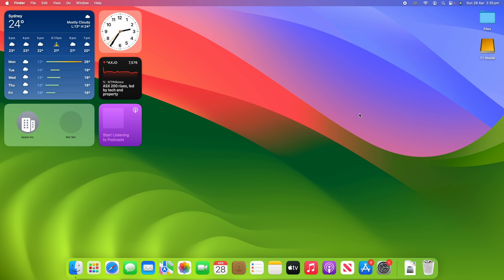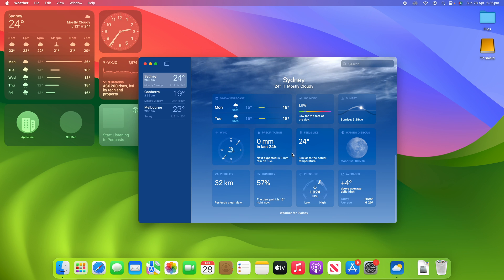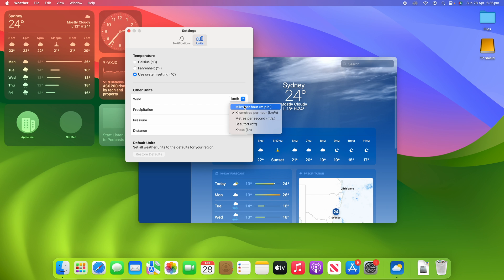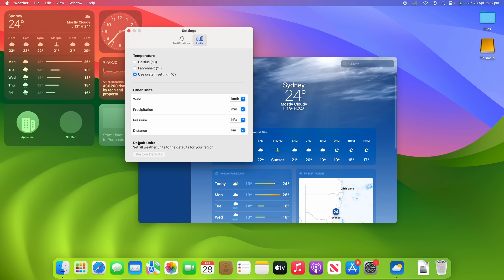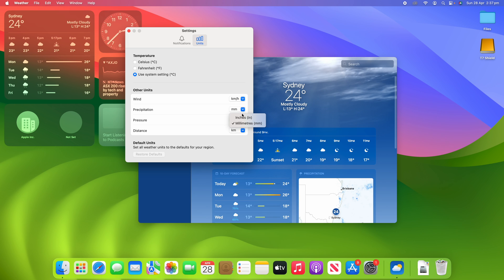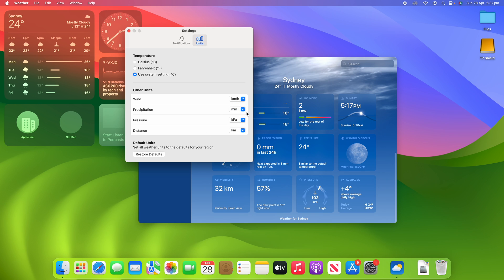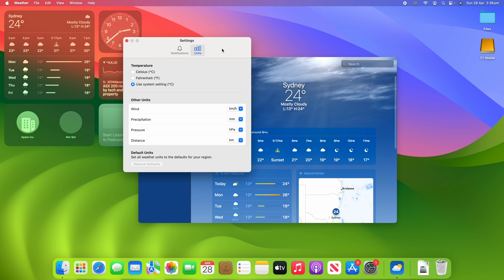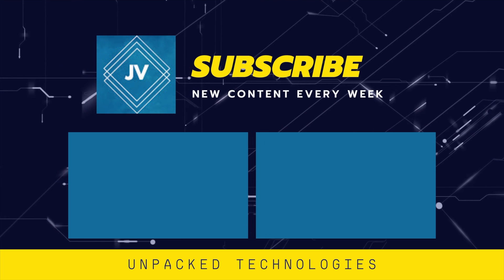How to Change the Weather Units of Measurement on macOS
In this video, I will be taking you through the steps on how to change the Weather Units of Measurement on macOS. Following this process will allow you to adjust the units that the macOS Weather App displays data in, meaning that you can customise it to what works best within your specific region.